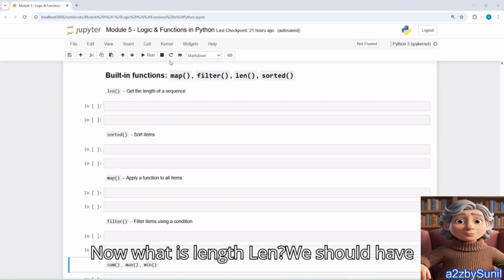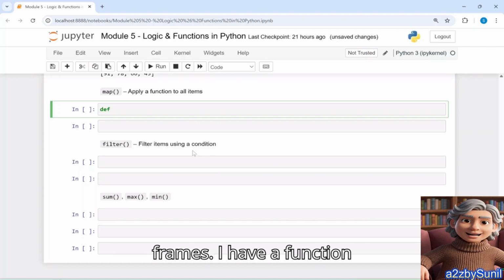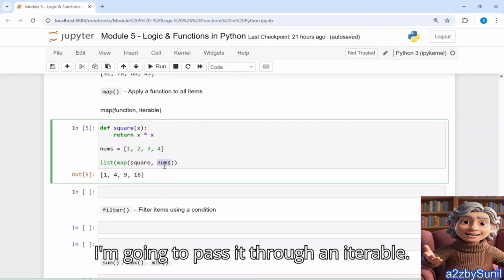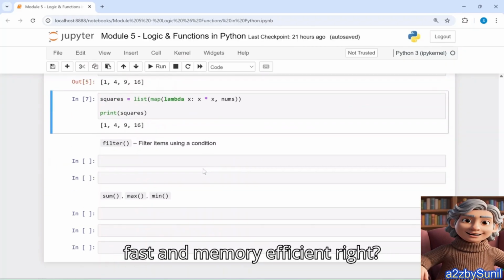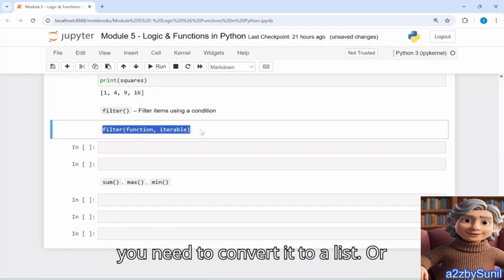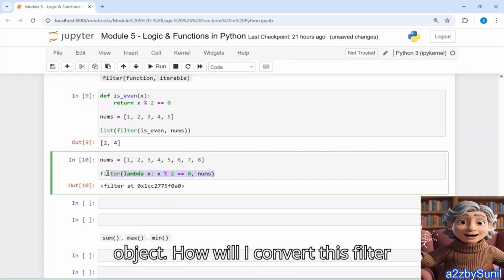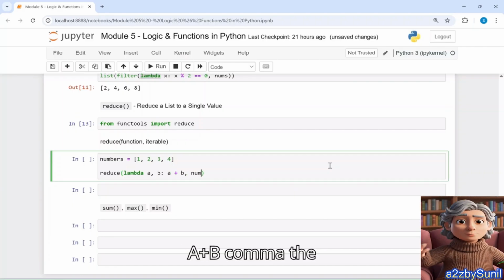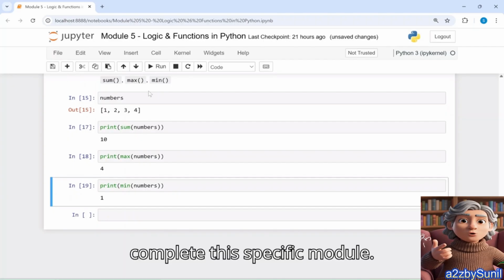Exploring Python's Built-in Functions | Python Tutorials Class | Episode-17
In this video you can learn about  Exploring Python's Built-in Functions